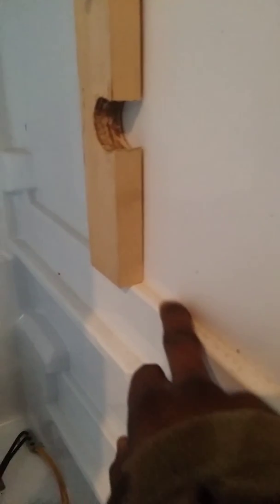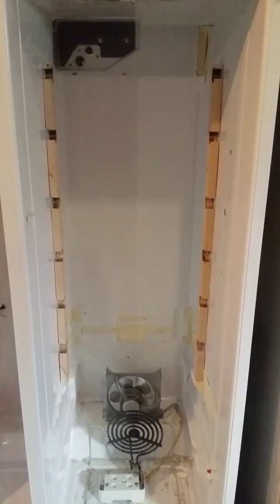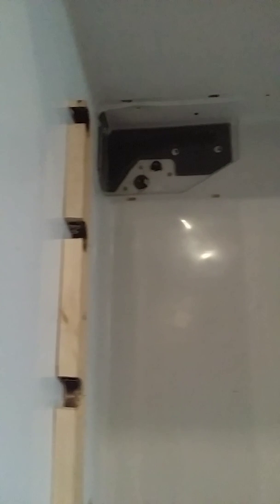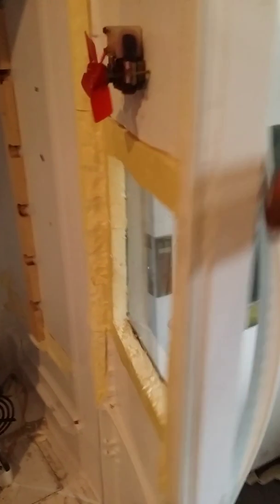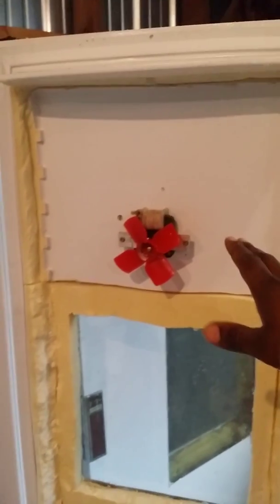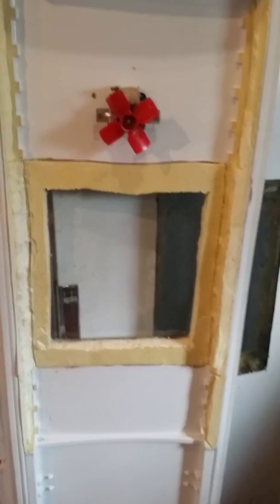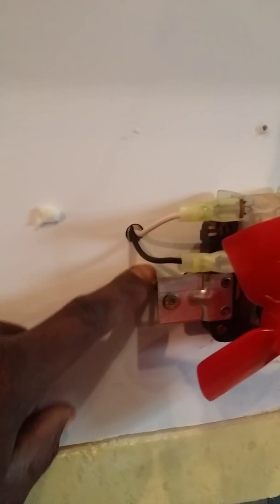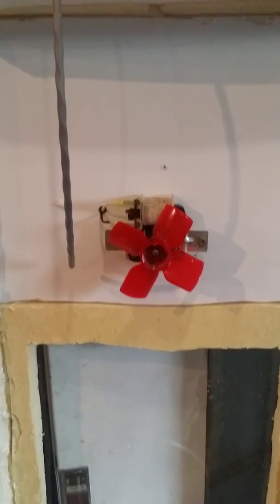Pt4 homemade incubator with automatic egg turner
Step by step video on how to make a refrigerator into a incubator with automatic egg Turner